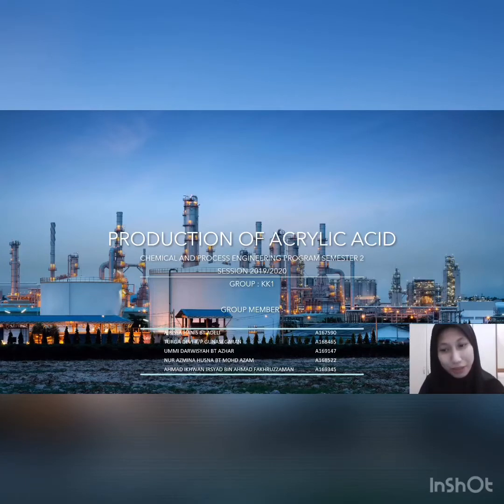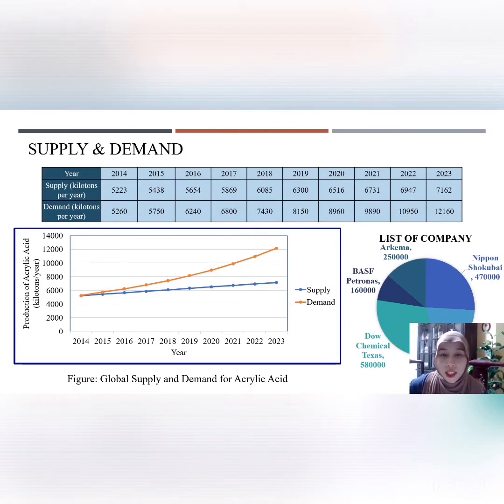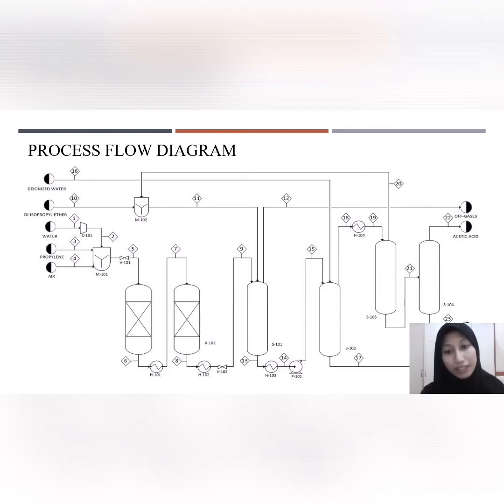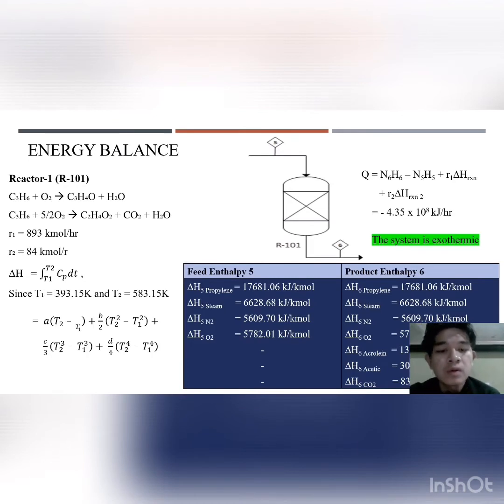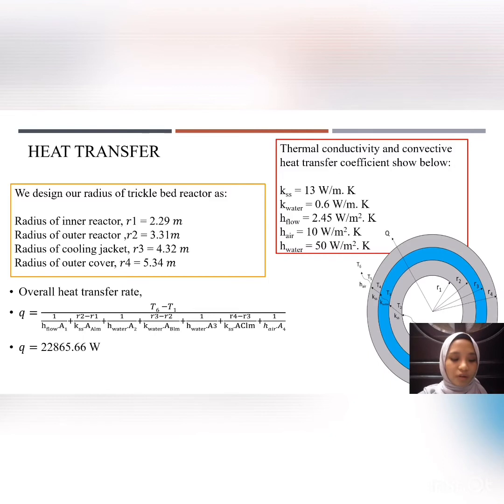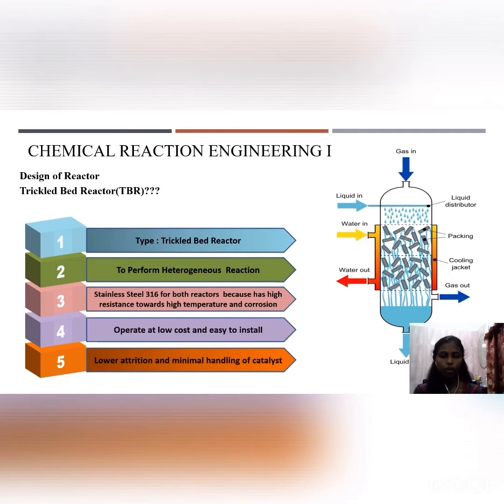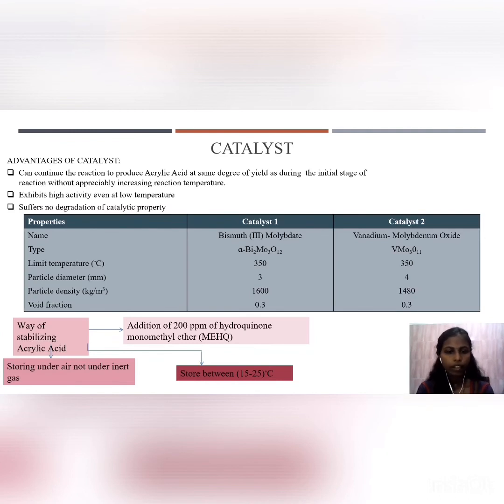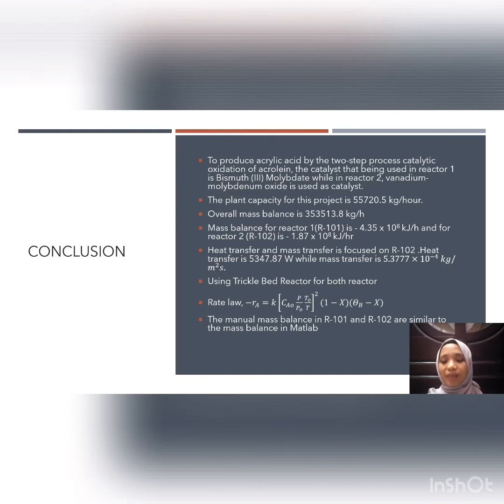GROUP KK1 INTEGRATED PROJECT “PRODUCTION OF ACRYLIC ACID”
This video shows the Group KK1 Integrated Project slide presentation for semester 2, 2019/2020. The Integrated Project is entitle “Production of Acrylic Acid”. The group member’s name are shown in the video.

Note: The speed of the video has been adjusted to fulfill the time limit given